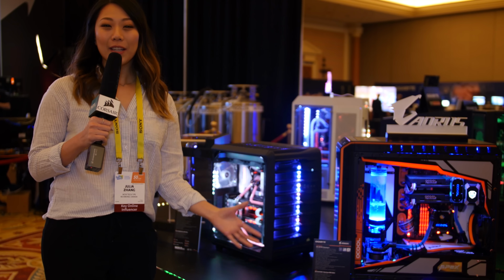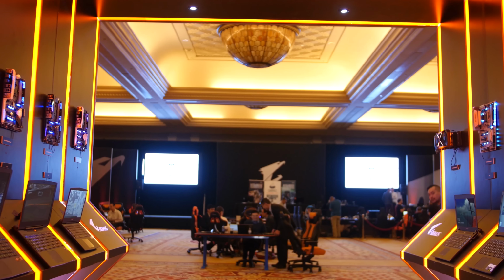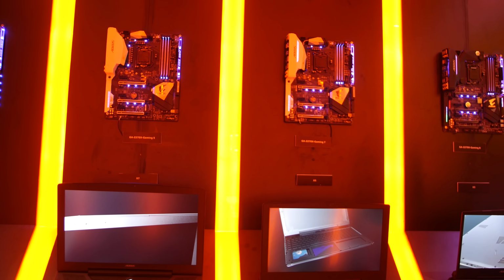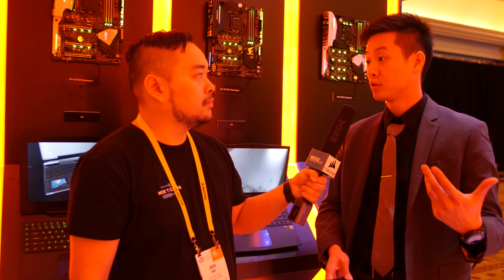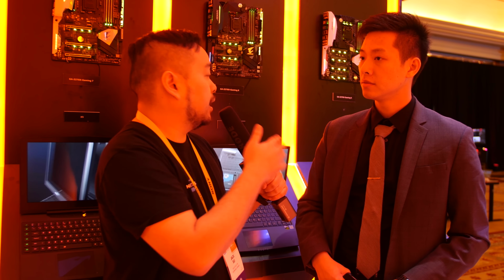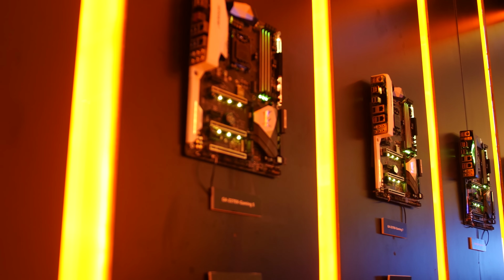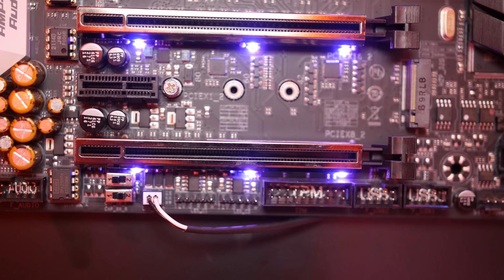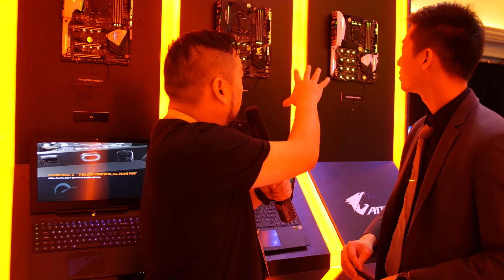AORUS Z270 Motherboards Bring Fancy Back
Motherboard manufacturers are bringing some fancy new features to Z270, and Aorus is no exception.

Episode Credits:
Host: Jack Sui
Writer: N/A
Editor: Barret Murdock